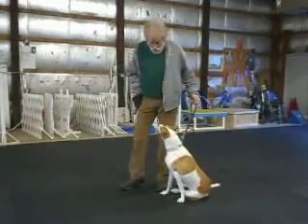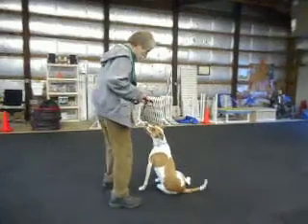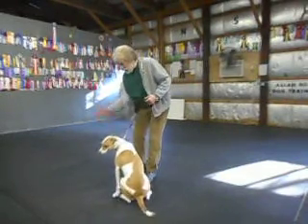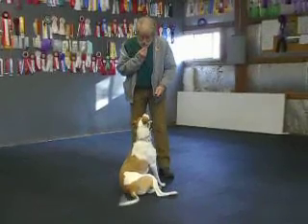Allan Ross Dog Training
O'Hare K.  is a 2.1 year old Terrier mix in her first week of Board and Train.  Here we practice an obedience pattern in the Canine College.  I include a "sit" in motion, "off" and "take it" , the recall game with a left finish and a call to front with a finish from my right.